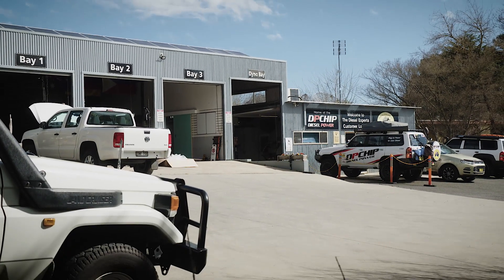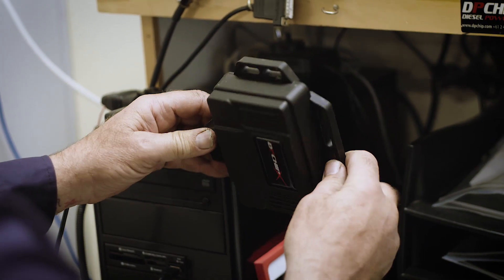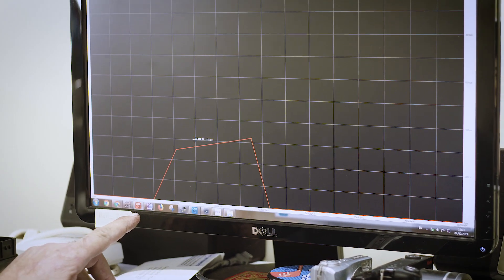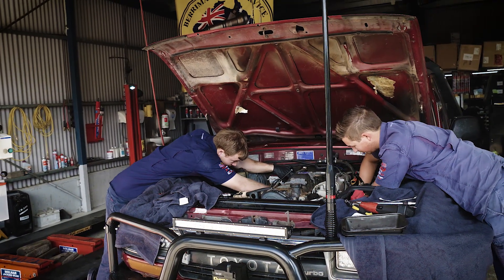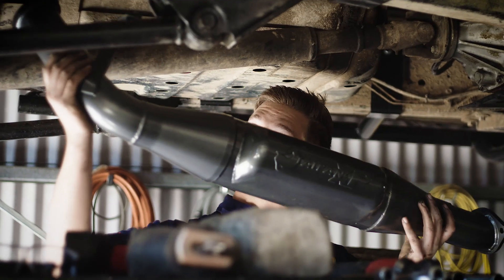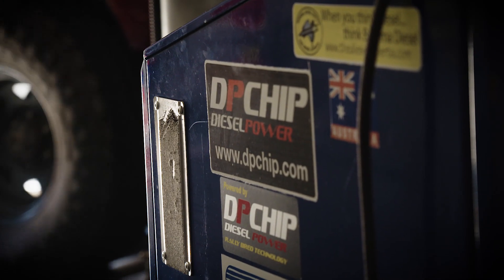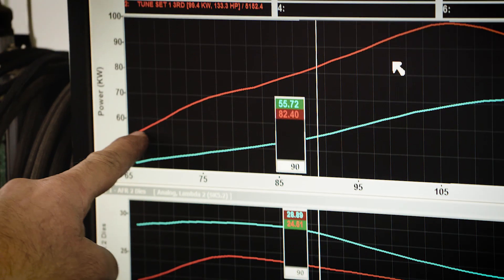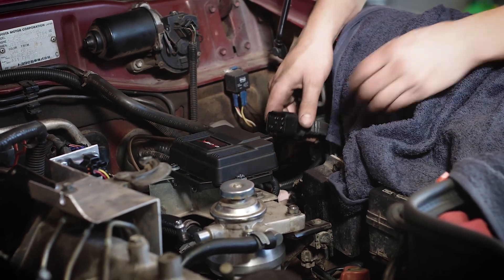DPCHIPX for custom diesel tuning.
DPCHIPX controls injector duration, timing, boost, rail pressure and more in vehicles such as the Toyota 100 series. This video tells you all about it and how you can get more power for your diesel. Simply Plug'n'Play for custom diesel tuning performance. Powerful, reliable and safe!